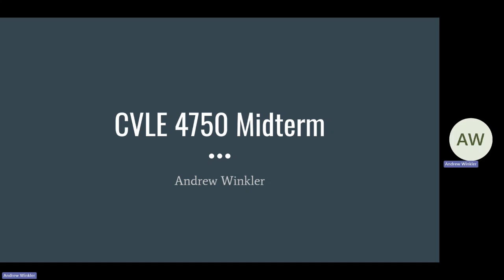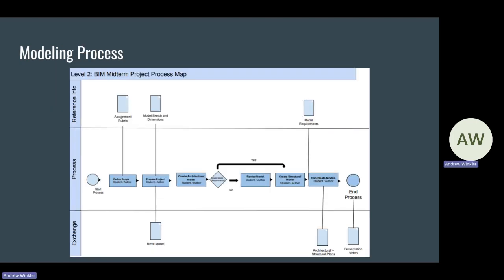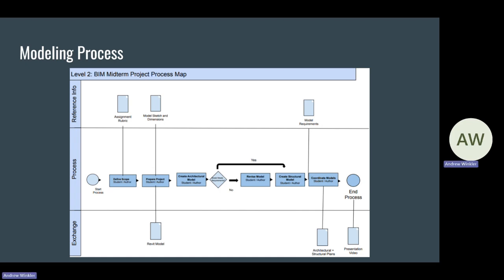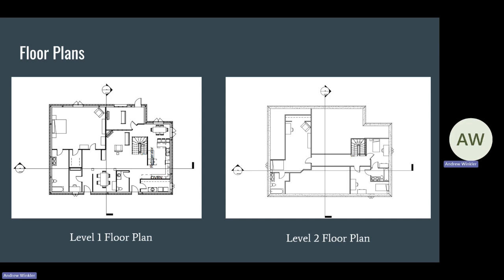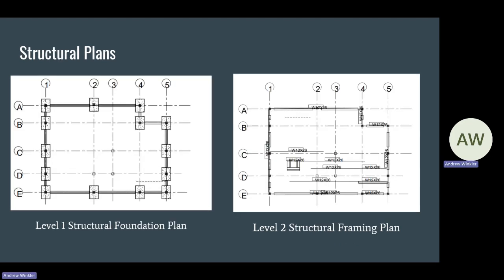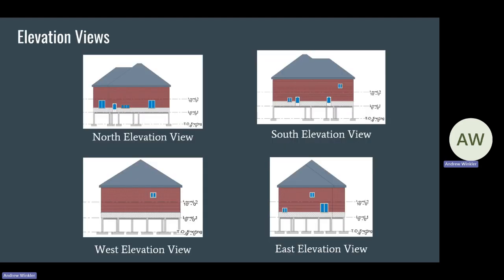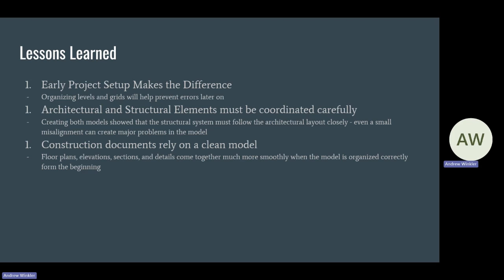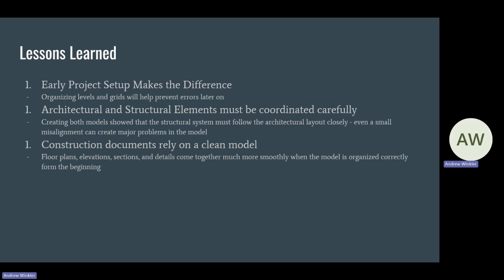Winkler - CVLE 4750 Midterm Presentation